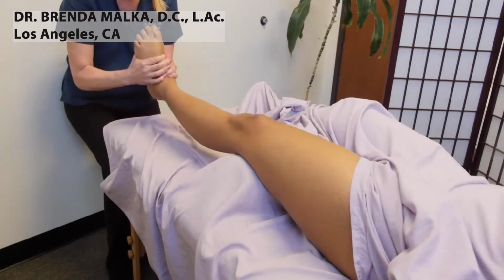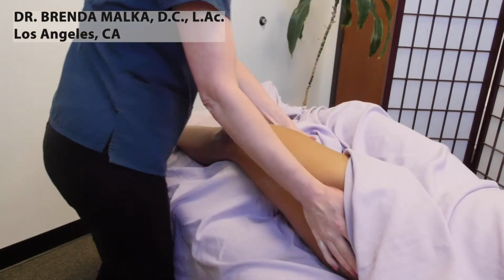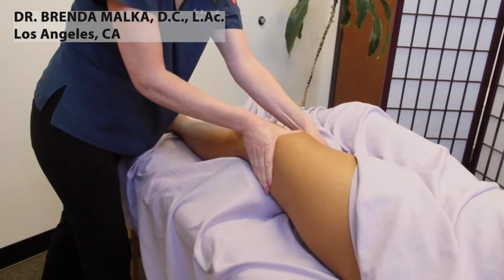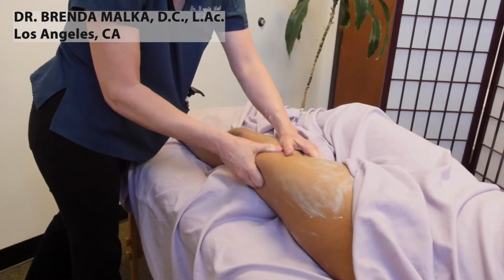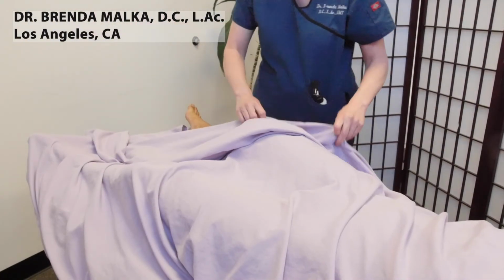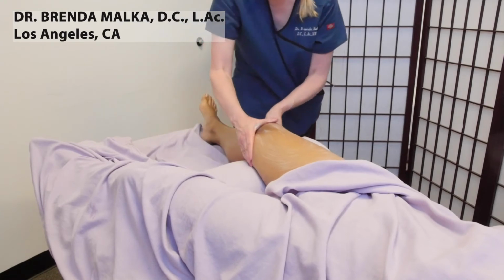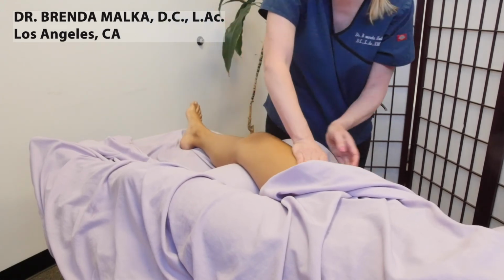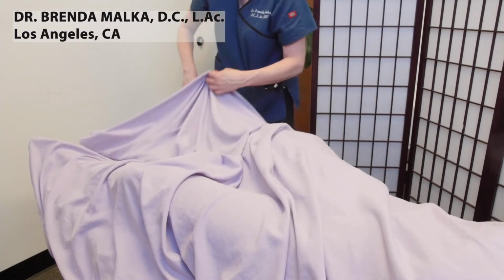LEG MASSAGE FOR BEGINNERS FACE UP - ASMR TOE AND ANKLE CRACKING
In this video I show you how to massage the legs face up.